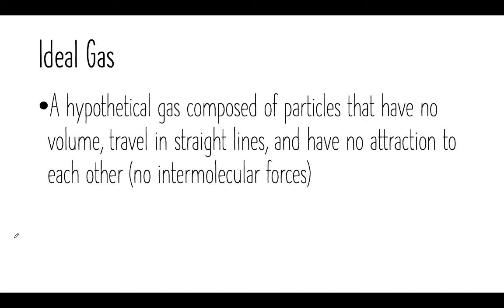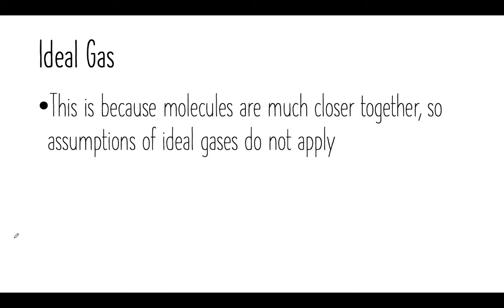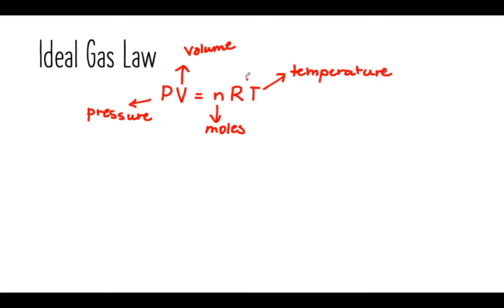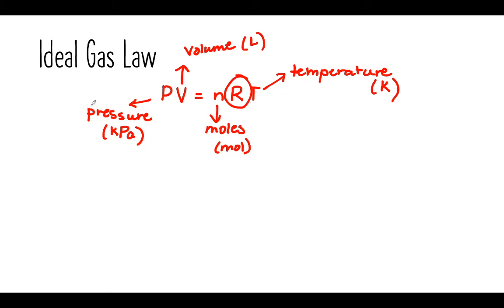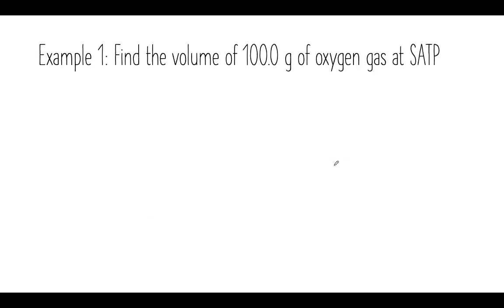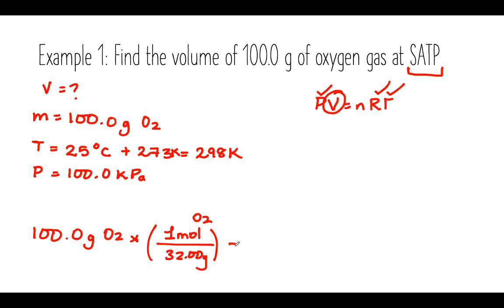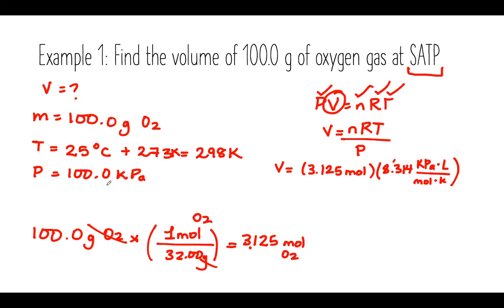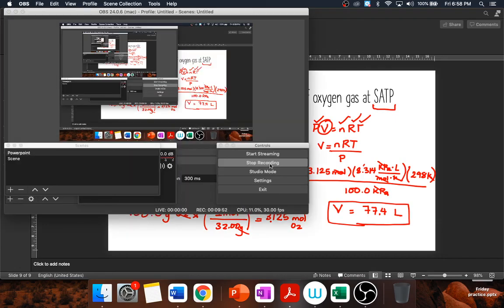Ideal Gas Law